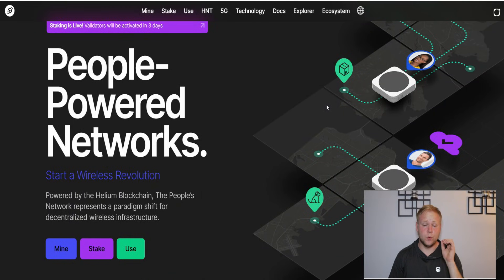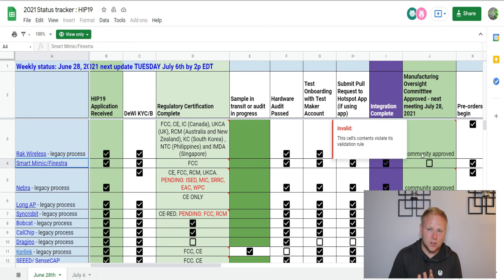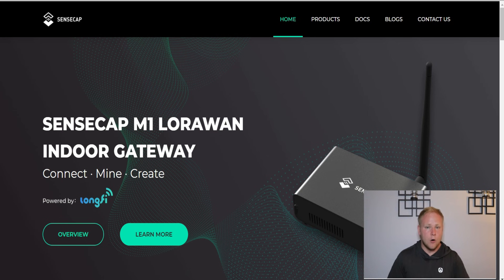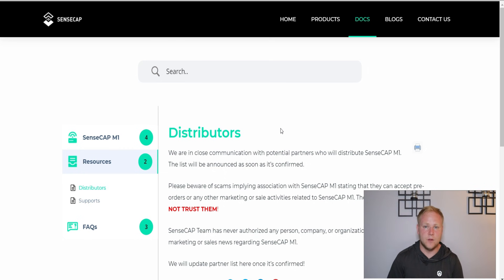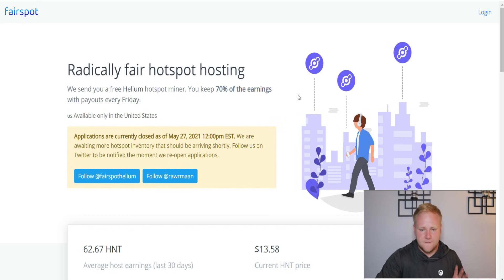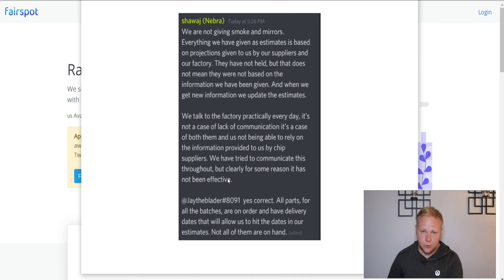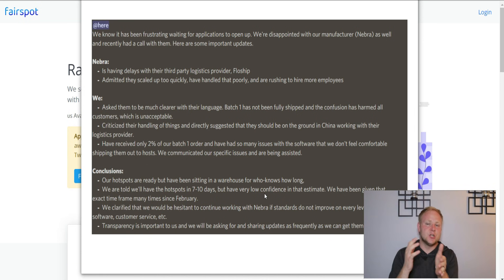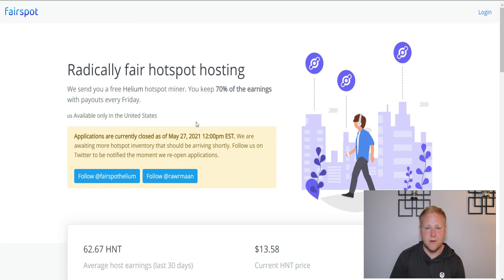New Helium Miners...Major Light Hotspot Update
As a member you'll get access to live stock picks, ask me questions, live streams, one-on-one mentorship, and monthly cash giveaways!

Some of the links on this webpage are affiliate links, meaning, at no additional cost to you, I may earn a commission if you click through and make a purchase and/or subscribe. Commissions earned will be used towards growing and maintaining Tactical Investing communities.